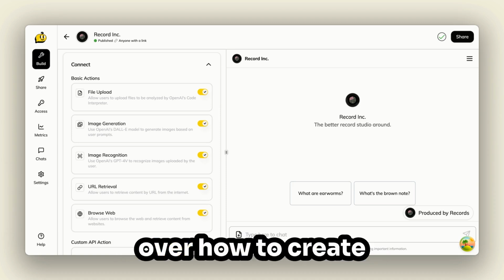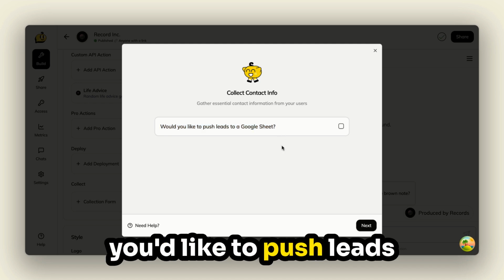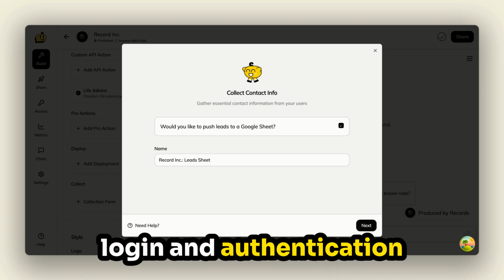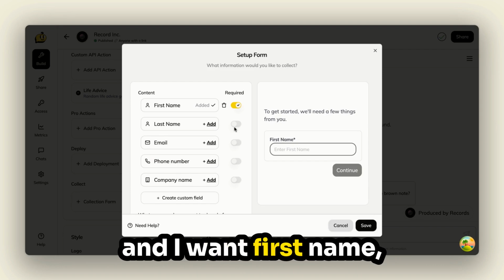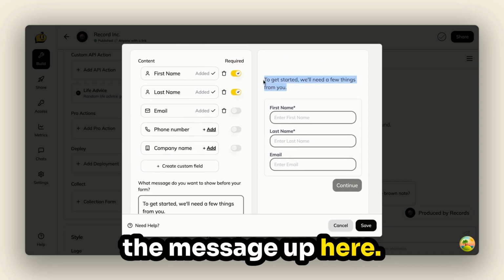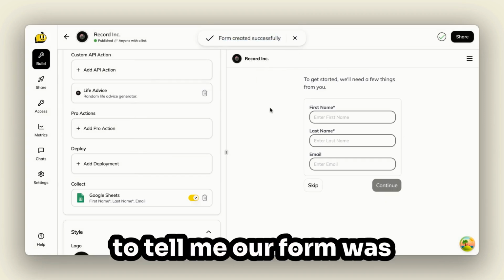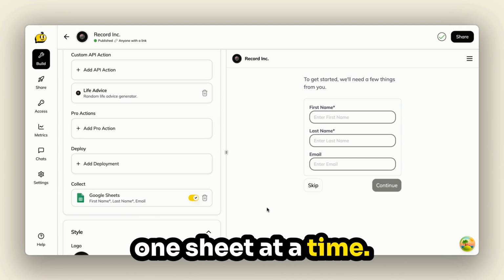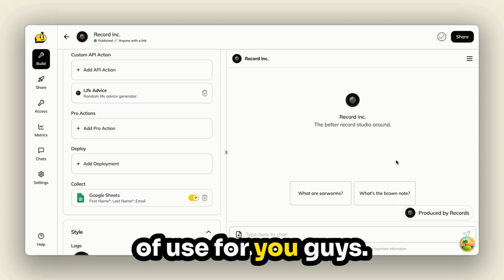How To Create A Collection From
In this quick tutorial, Valentina from the Chipp AI team walks you through creating a collection form to gather and organize user information. Learn how to:

✅ Set up a collection form in your Builder
✅ Connect it directly to Google Sheets
✅ Customize fields (first name, last name, email)
✅ Make fields optional or required
✅ Add custom fields for your specific needs

Collection forms are a powerful way to capture leads and customer information directly through your Chipp AI applications. This feature automatically organizes all submissions in a Google Sheet for easy access and management.

Want to learn more about Chipp AI?